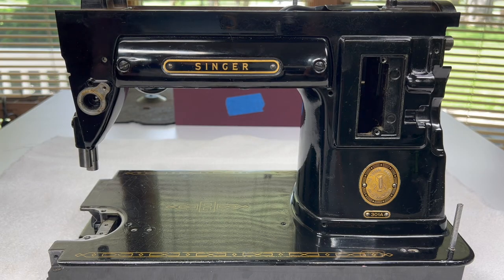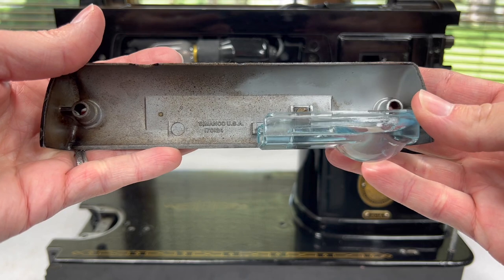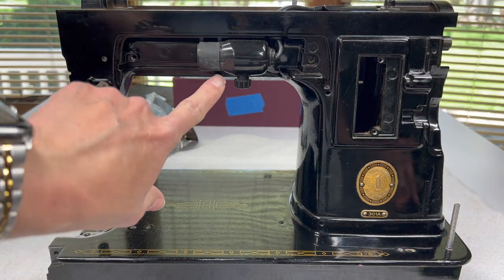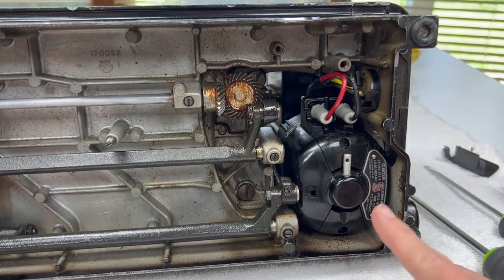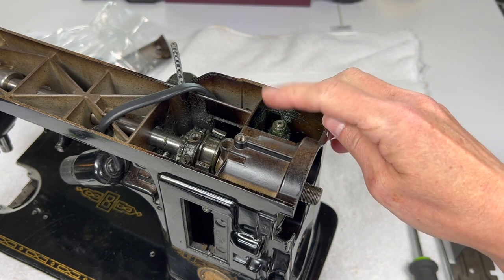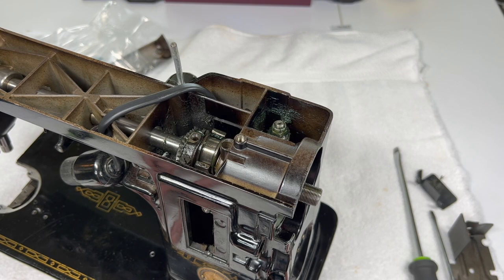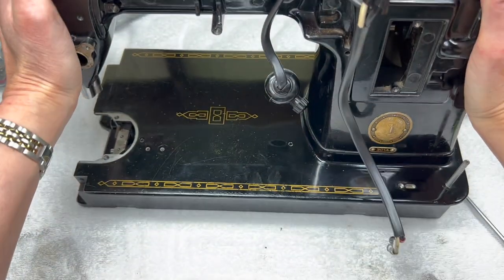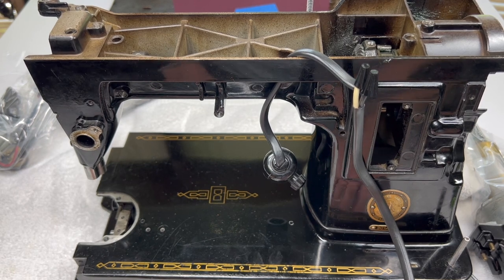How to remove the motor, wiring and lamp shade on a Singer 301: Singer Restoration Series Part 9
This video shows you how to remove the motor, wiring and lamp shade on a Singer 301.

Here is the link to the video that shows you how to reinstall the wiring on a Singer 301:

Here is the link to the video that shows you how to reinstall the motor and lampshade on a Singer 301